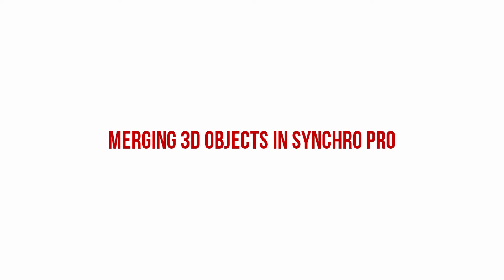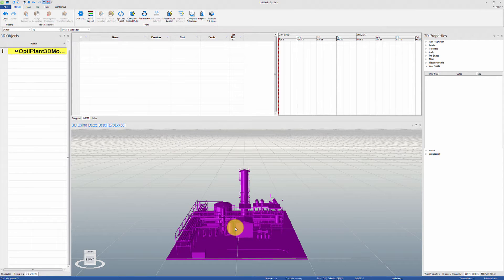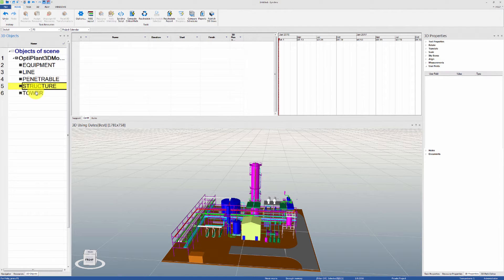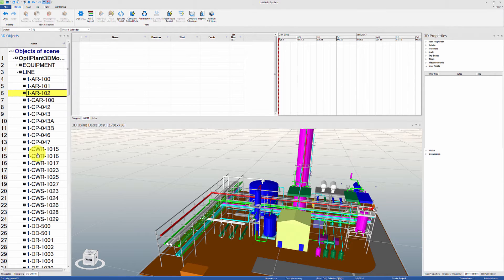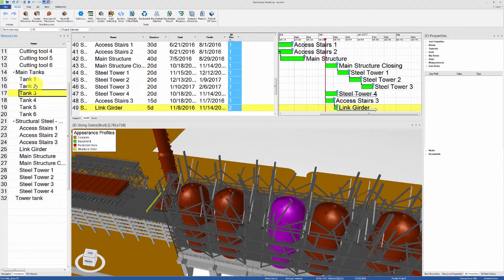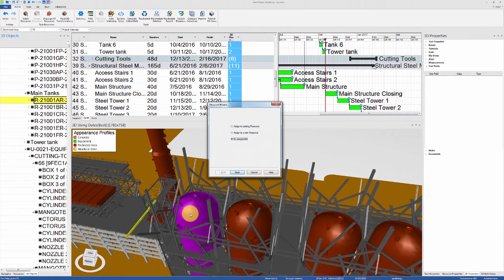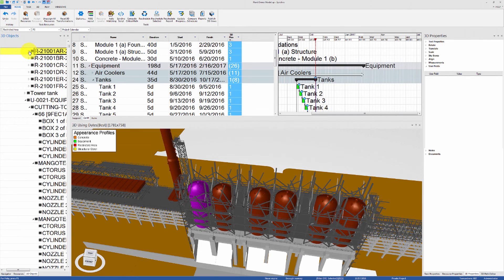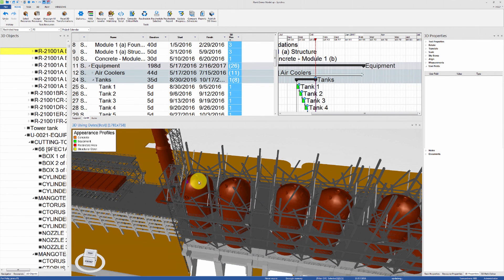Merging 3D objects in Synchro PRO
An instructive demonstration of the toolsets and workflows to merge 3D objects in Synchro PRO in order to create easier-to-manage higher level resources for more effective 4D planning